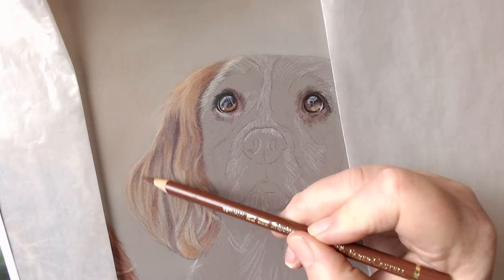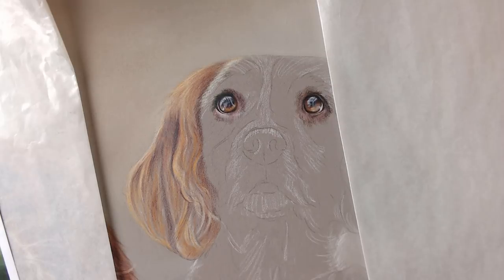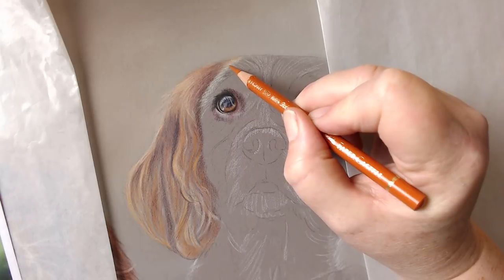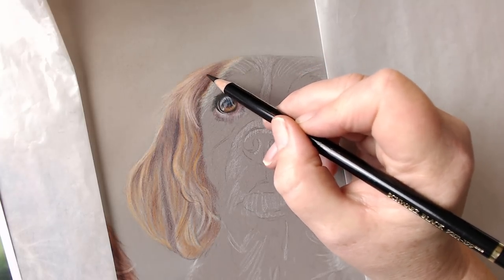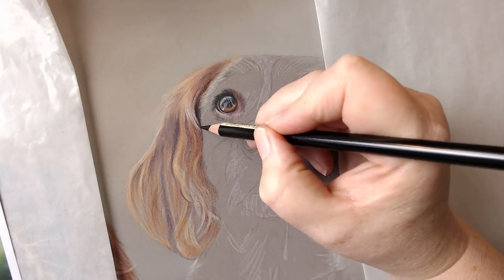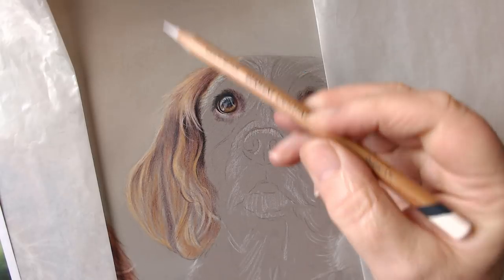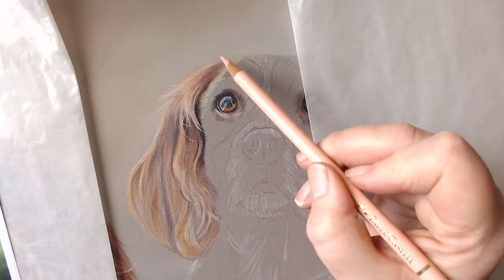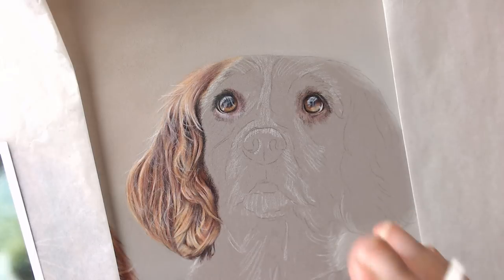How to layer coloured pencil - further base layers - starting to look a bit prettier!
Second part of my layering video showing the initial base layers of a spaniel's ear. I do spend quite a bit of time adding these layers and building up the structure of the ear, but you'll see at the end the result really is beautiful. Lovely rich colours, soft looking fur, and no stripes to be seen ;)

I'm using Clairefontaine Pastelmat in dark grey, Faber Castell Polychromos, Caran D'Ache Pablos and Derwent Lightfast pencils.

The piece of paper under my hand is glassine paper, which I use to stop my hand touching the paper and smudging my drawing.